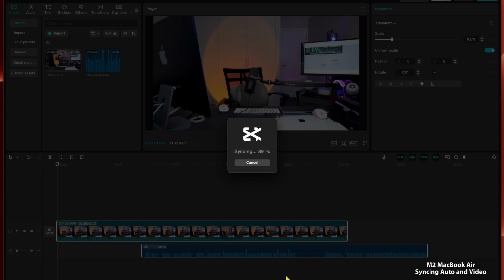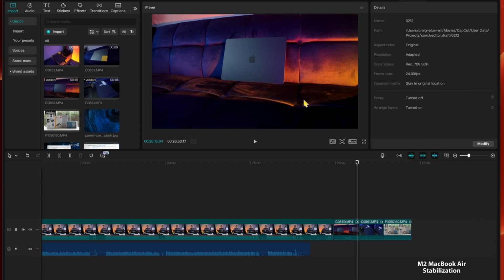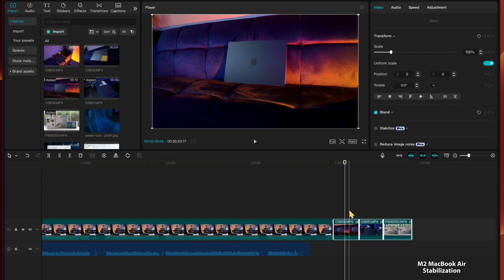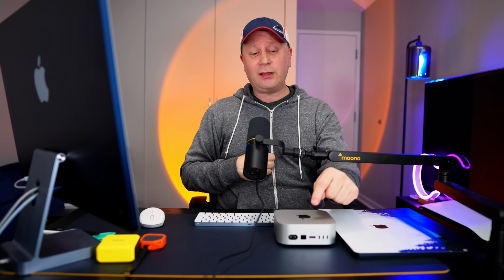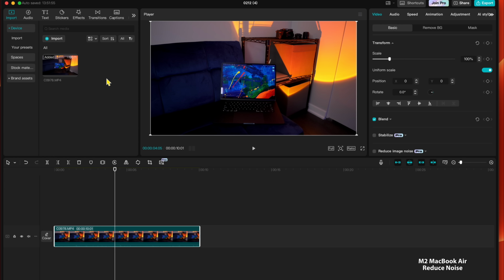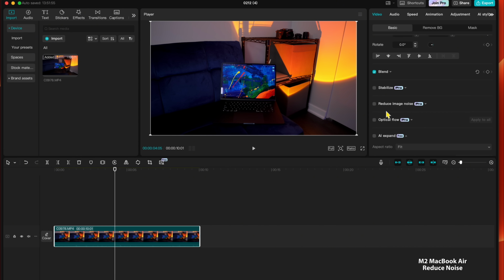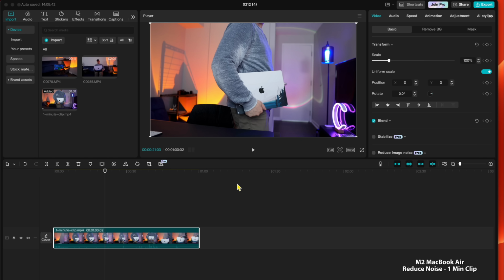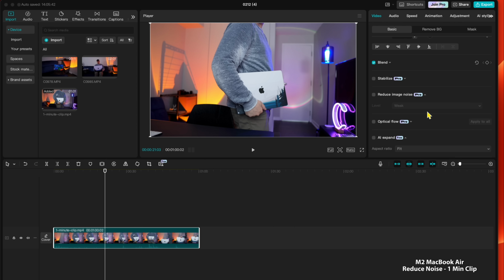Who Needs The M4 Pro Chip? M4 Pro vs M2 Chip Comparison and Discussion.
Ok, so who needs Apple's M4 Pro chip in 2025?  In this video we cover why you might want to upgrade to the M4 Pro chip if you have a M1, M2, or even M3 Chip Apple computer.  We perform real world testing between the M4 Pro Mac mini and the M2 MacBook Air to see how far apart they are in performance.  If you are somebody wondering if you should be upgrading from an M1, M2, or M3 to the more advanced M4 Pro you should watch this video as we discuss why you should and should not upgrade.

Chapters in this Video:

0:00 - Intro - Who Needs The M4 Pro Chip
0:48 - Disclaimer - We Are All Different
1:59 - Audio Video Syncing Test
3:55 - Video Stabilization Test
5:40 - Noise Reduction Test
7:18 - Longer Noise Reduction Test
8:57 - Export Video Test
10:34 - Time Savings Example
13:06 - M4 Pro vs M2 Final Thoughts

M4 Mac mini Base
M4 Mac mini 24 GB and 512 GB
M4 Pro Mac mini
M2 Macbook Air
M3 Macbook Air
More Apple Computers

Camera I Use
Lens I Use
Microphone I Use
Mic Arm I Use

If you use a link above to make a purchase it's possible that the channel could receive a commission from the sale which helps us make future videos like this one on comparing the M4 Pro Chip to the M2 Chip Apple computers.  Thank you.